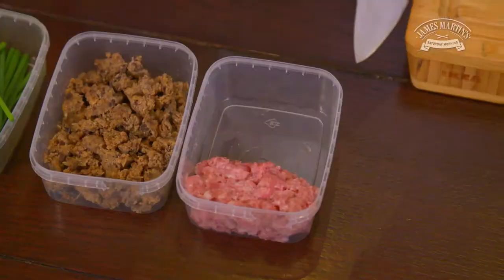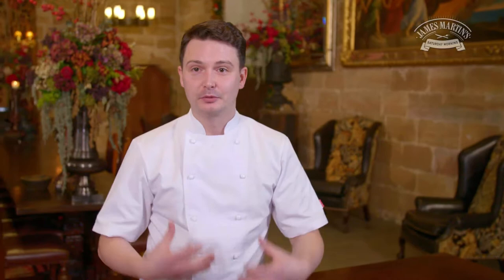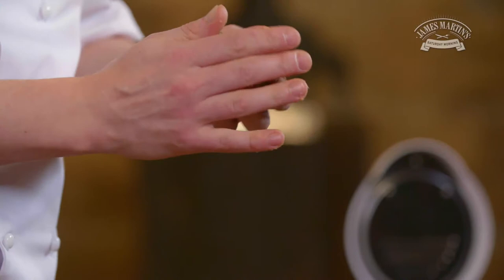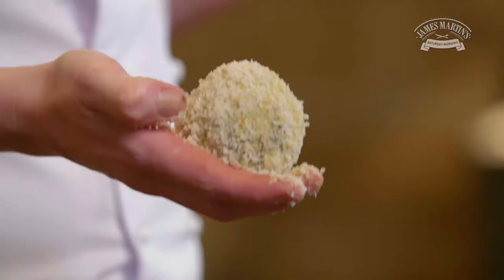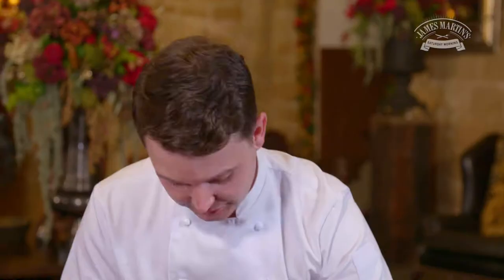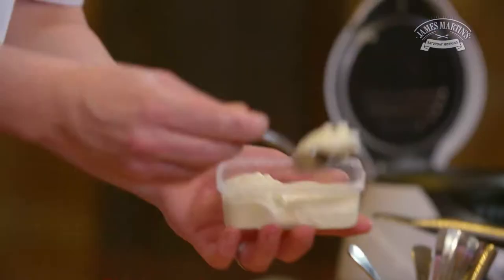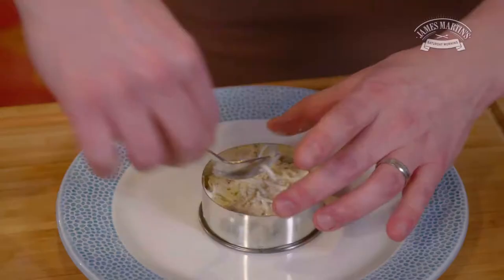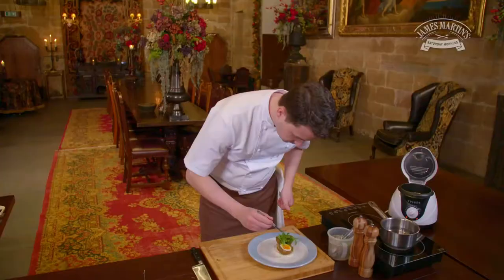DEREK JOHNSTONE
James Martins Saturday morning